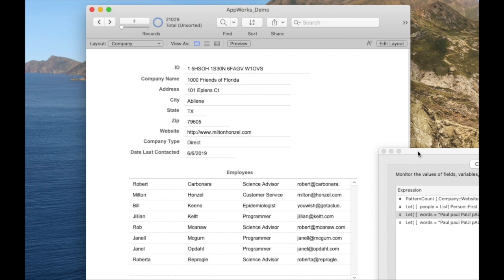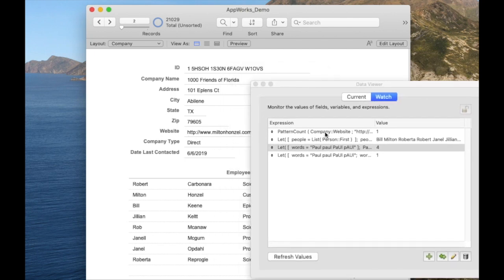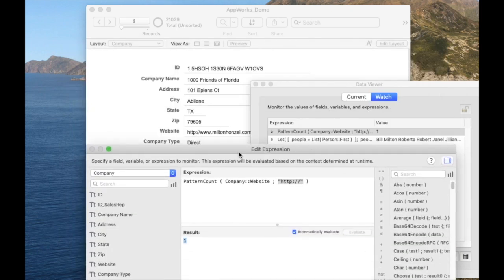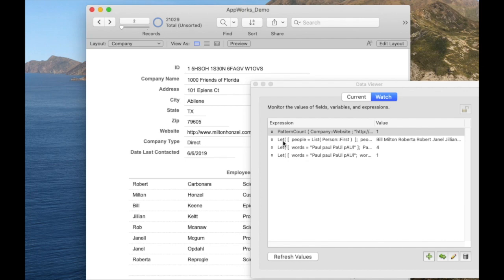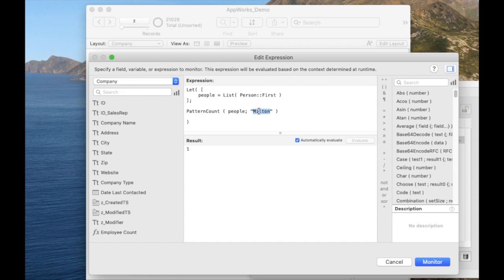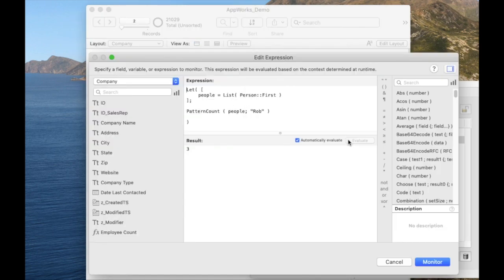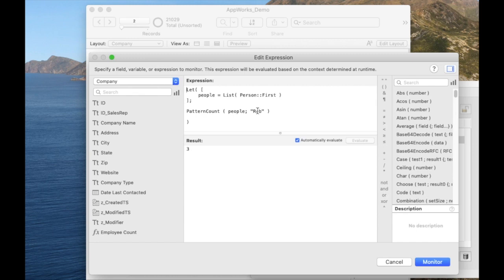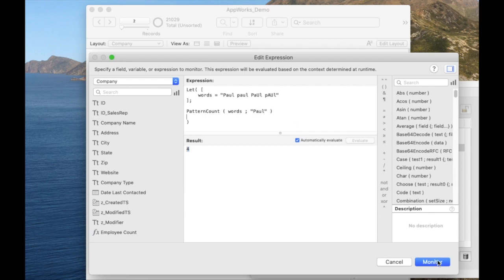Lesson 45 - PatternCount Function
This is the forty-fifth video in our FileMaker Basics series, which covers topics for beginning-level developers. This week's video shows you how to use FileMaker's PatternCount function and what to watch out for.